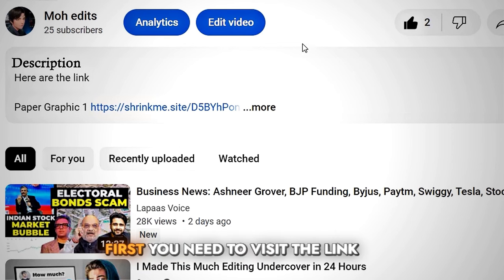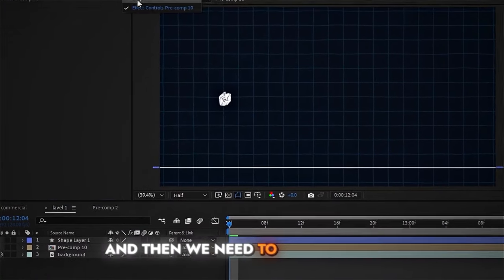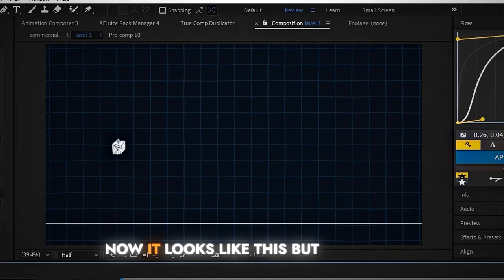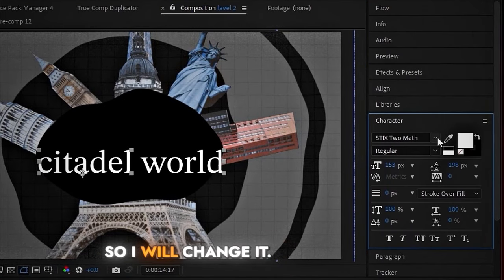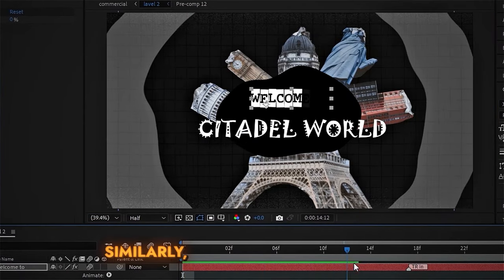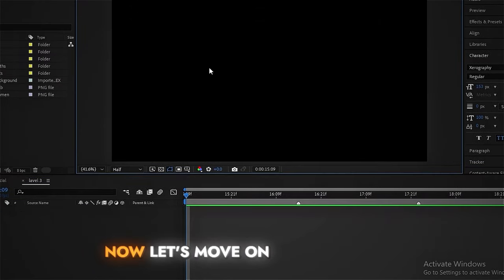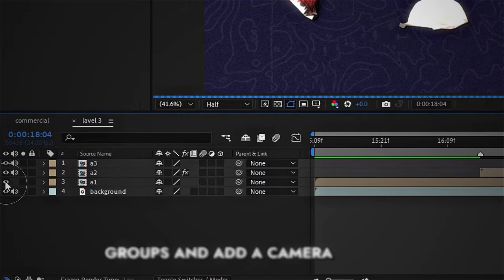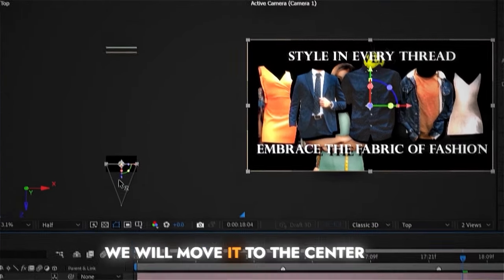Get Free Paper Graphic And Create Cool Motion Graphic in After Effect | After Effect Tutorials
Learn How to Create Simple Motion Graphics Using Paper: In this tutorial, discover the art of crafting captivating motion graphics using just paper! Follow along step-by-step as we explore easy techniques to bring your designs to life, perfect for beginners and enthusiasts alike. Unleash your creativity and add a touch of magic to your projects with these accessible paper graphic animations!

So, grab your paper, scissors, and imagination, and let's get started on this exciting adventure into the world of paper motion graphics! Trust me, you won't want to miss what's coming next!

edit audio (turn off the phone) by @quitezyaudios
 Copyright:

and other music I use from InAudio @Infraction